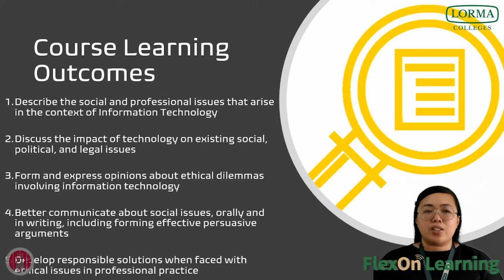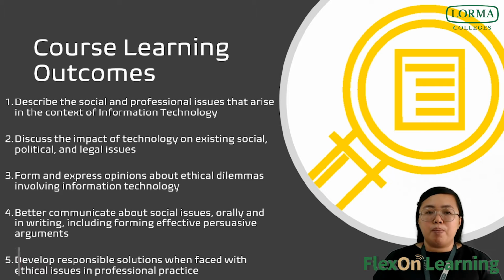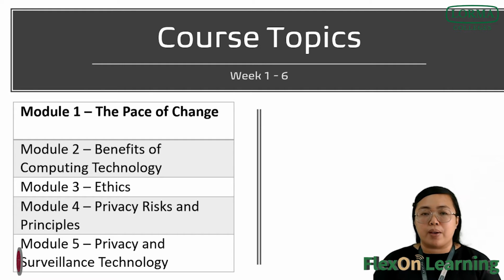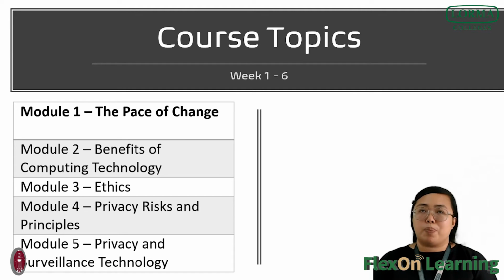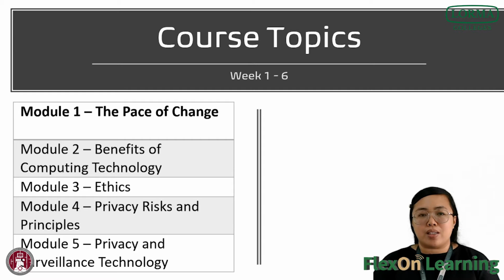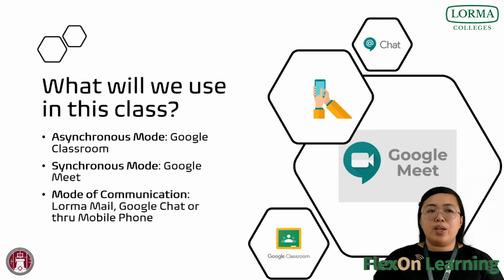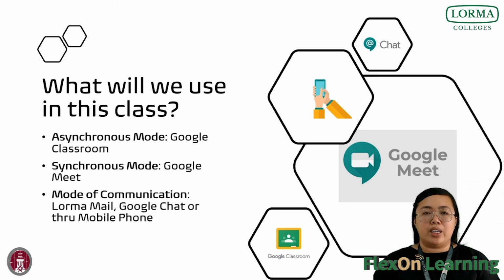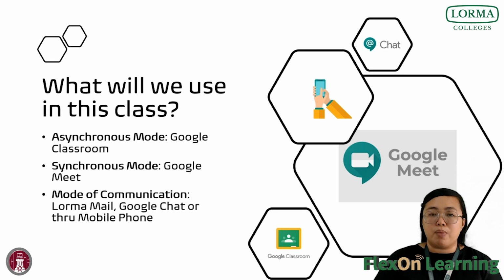Introduction to Social & Profesional Issues - Ardee Ocampo